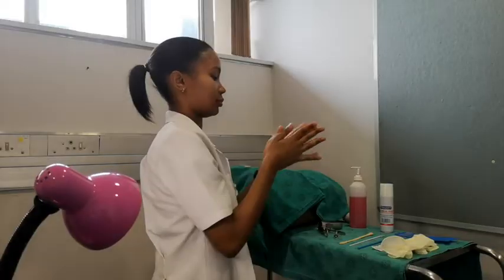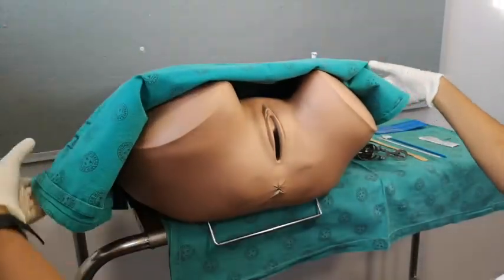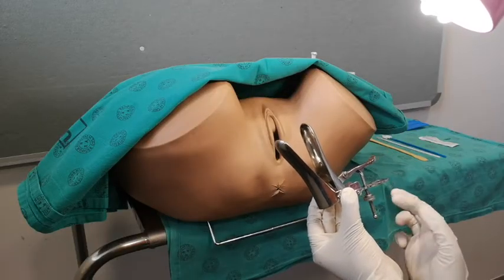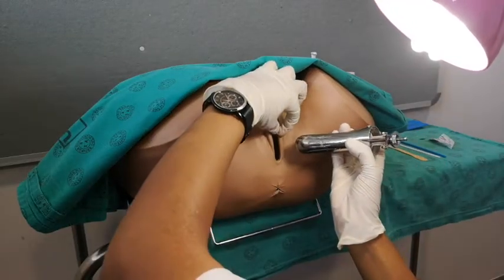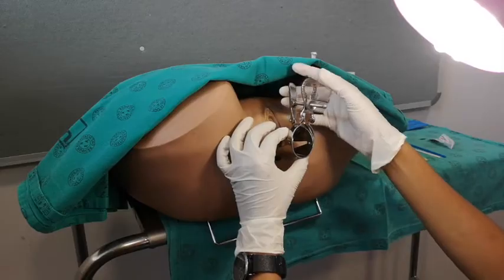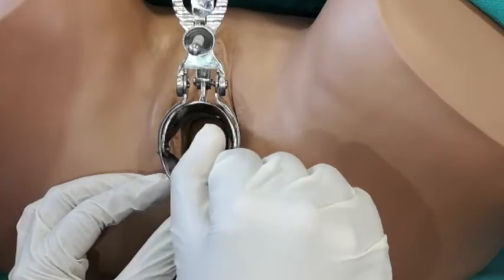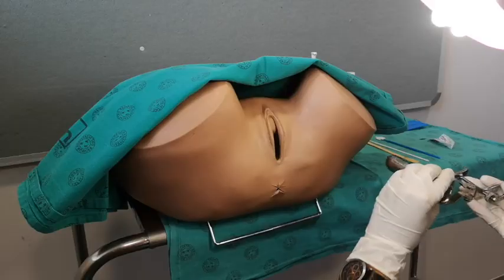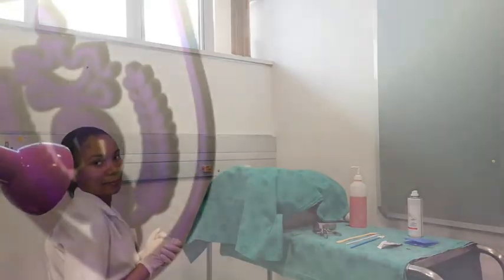Papsmear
MCLI2720 – Sem 5 –  Taking a papsmear for slide based cytology